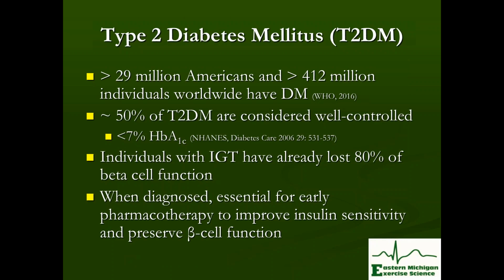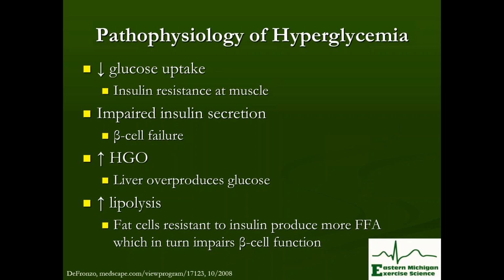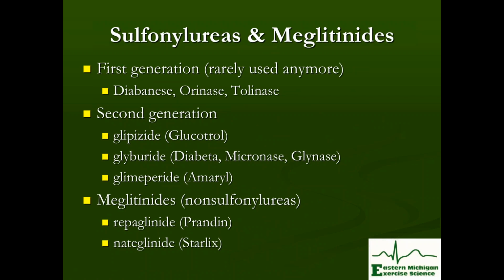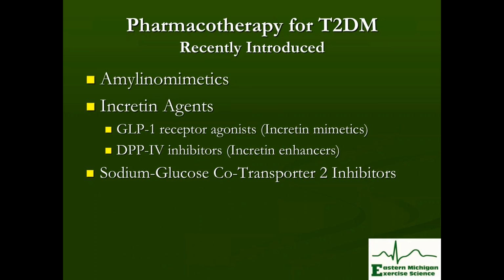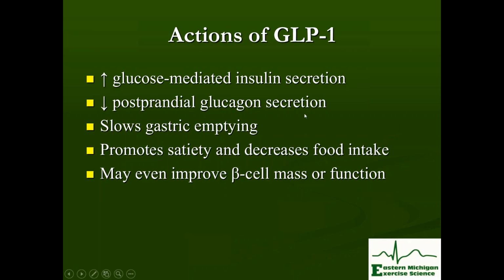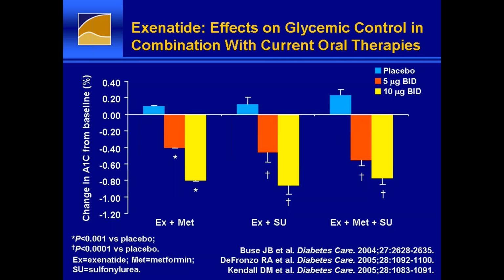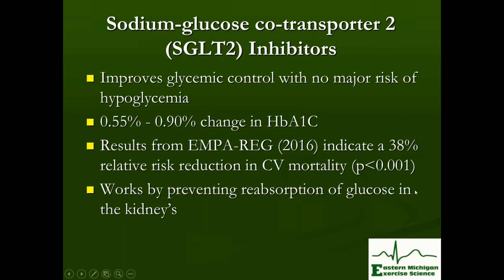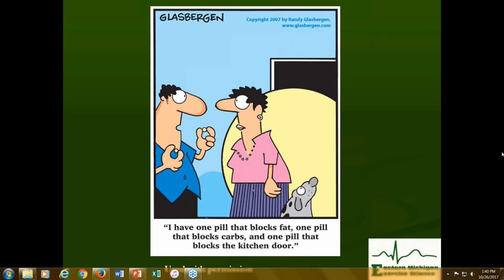Diabetes Pharmacology The Old Reliables and The New Kids On the Block